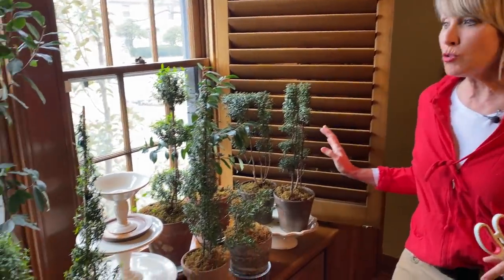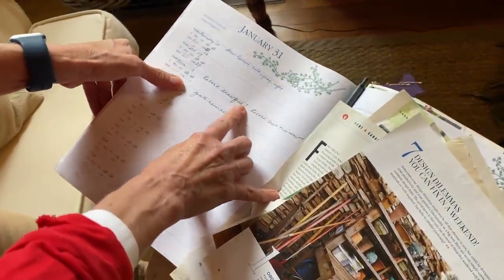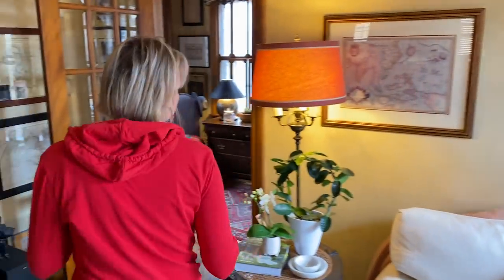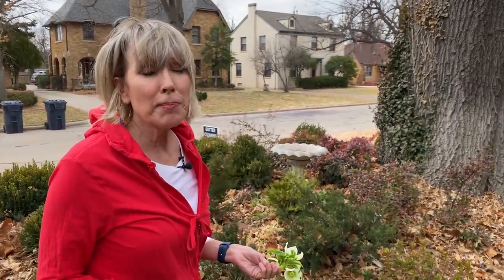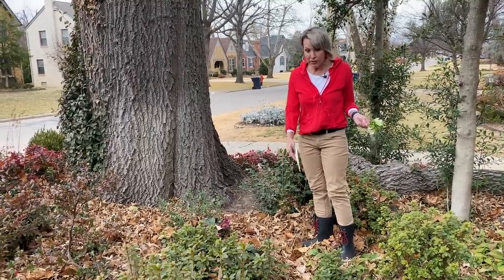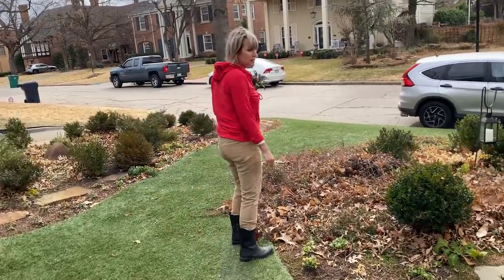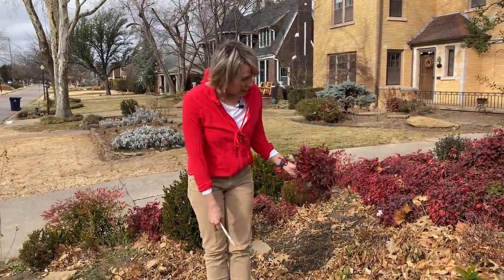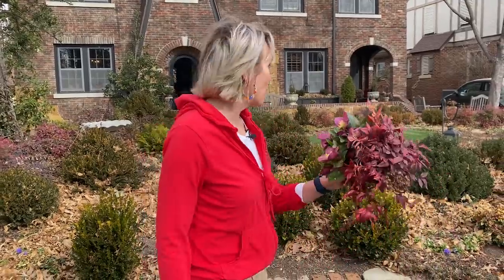In and Out: a Look at the Garden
let’s start inside and see what’s going on there… Then let’s go outside and see what few things are beginning to show signs of spring life!

Red hoody